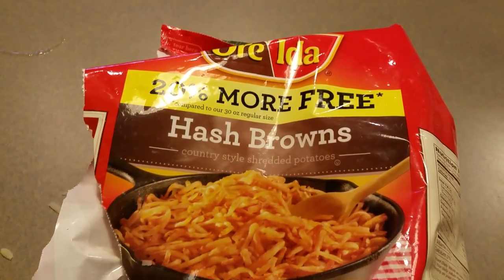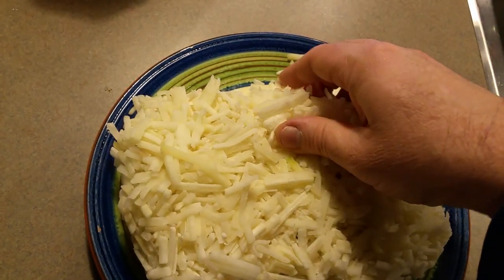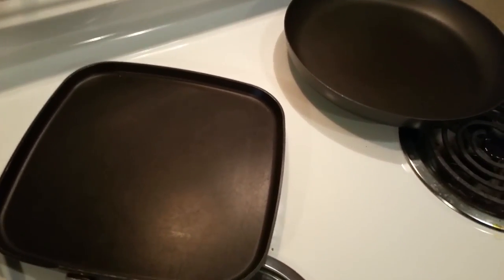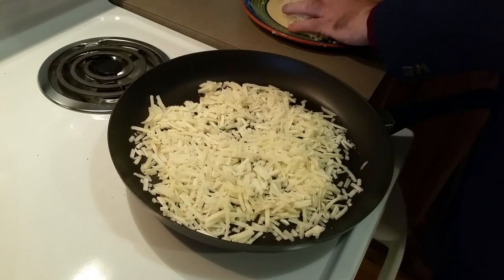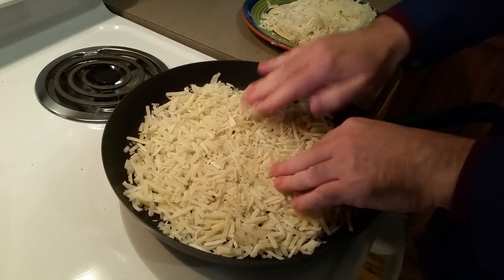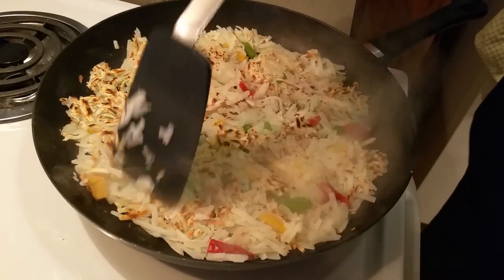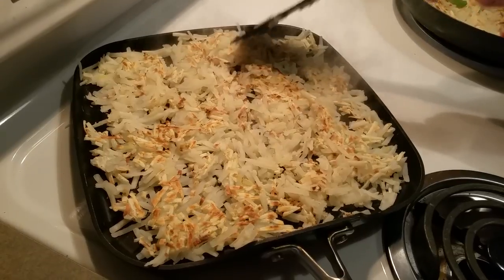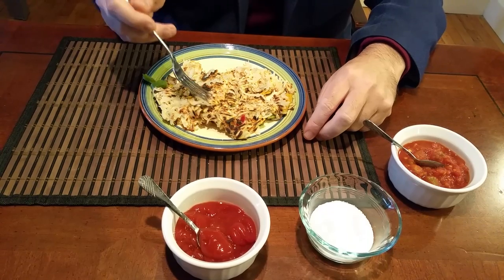Crispy hash browns with no oil!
These are my famous crispy hash browns that follow the principles of The Starch Solution.

Spend a week with Gustavo getting back on the wagon with very easy and inexpensive meal ideas that require only 3-4 ingredients. You will experience the magic of detox and ReSET. Replays always available so you don't have to log in for every session. With the 100% money-back guarantee, there is nothing to lose, only weight. You can contribute the suggested amount or you can choose your own amount.

The "Detox & ReSET 7-Day Program with Gustavo" resembles a "reality TV show" with three daily broadcasts that feature what I eat, how I make it and an open Q&A session to answer ALL your questions. We log in live for breakfast, lunch and dinner, for each and every day of the 7 days. There are a total of 23 sessions and all of them are recorded with replays available at any time to watch again and again.

We enjoy healthy, unprocessed food for one week with a fun and innovative program that includes a veggie day, a fruit day, and a fasting day strategically placed during the 7 days (fasting day is optional). If you don't need to lose weight, it is OK! You will follow a modified plan.

All meals are whole-food, plant-based, no salt, sugar, flour, oil, and preferably no caffeine, and no alcohol for 7 days. There is some flexibility built into the program. Meal ideas contain 3 or 4 ingredients only and are easy to put together and exceptionally delicious and affordable.

We learn powerful strategies and mind games that change the way you look at food and react to food forever. You will be in control once and for all and food will not control you.